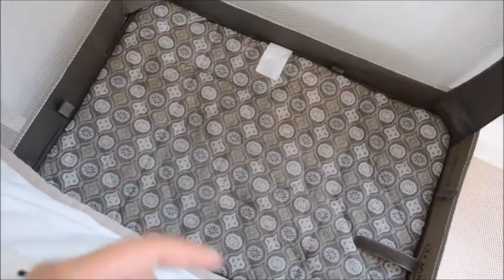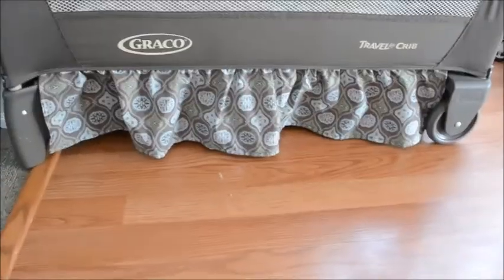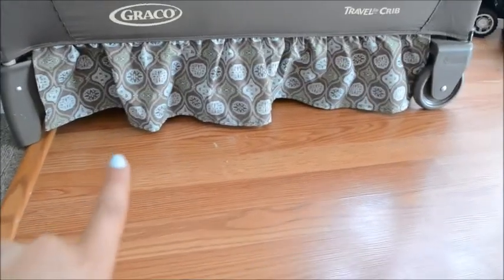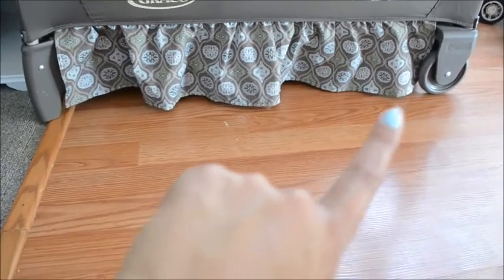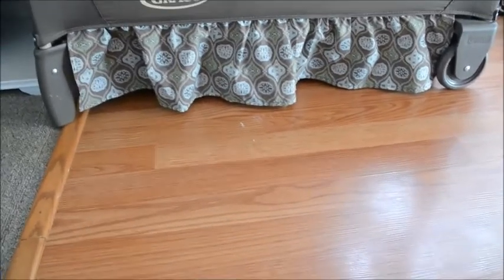Graco Travel Lite Playard with Stages Review! | Pack n Play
Here is a full review on the Graco pack n play bassinet. I talk about its size, portability, how easy it is to put together and take apart, and much more!